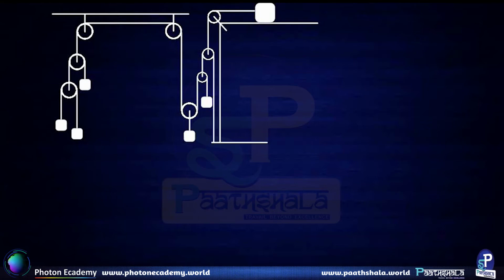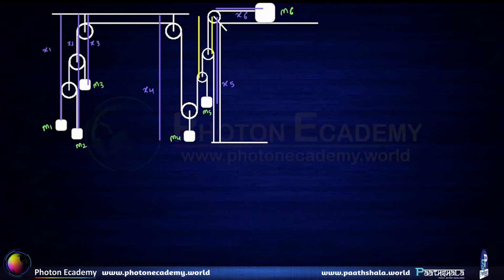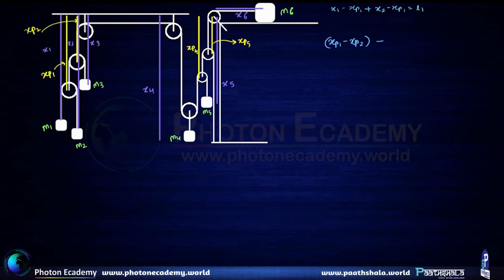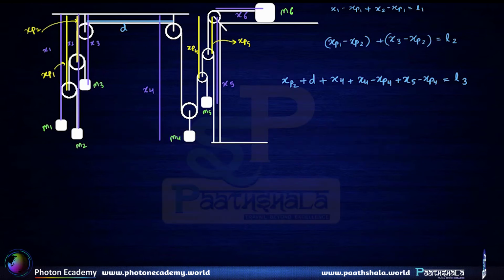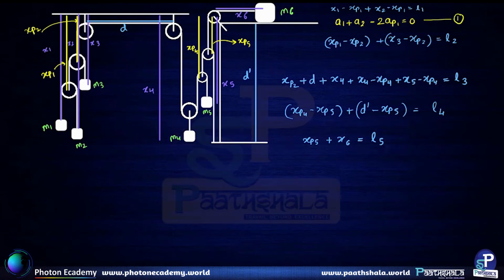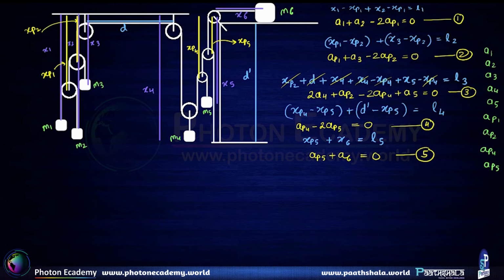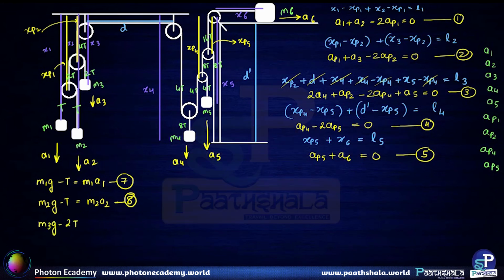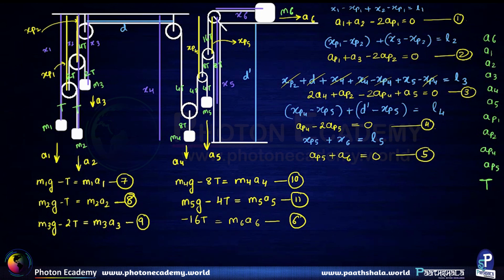Constrained Motion | Part 10 | A Paathshala Ascension Exclusive